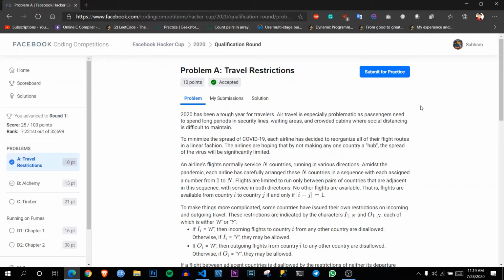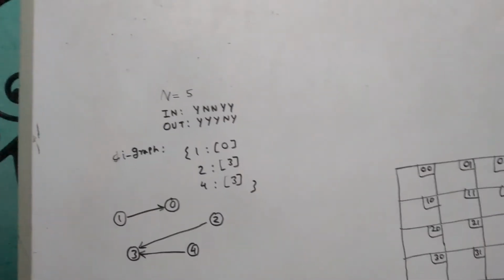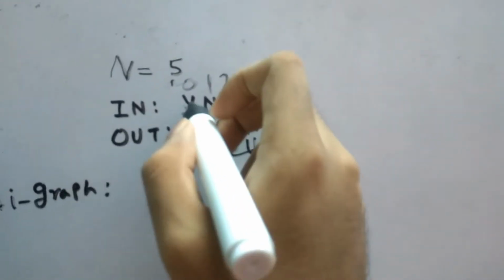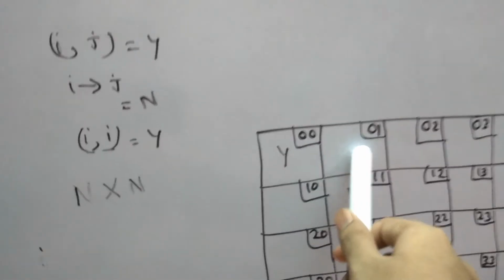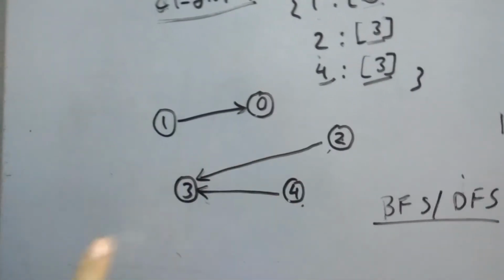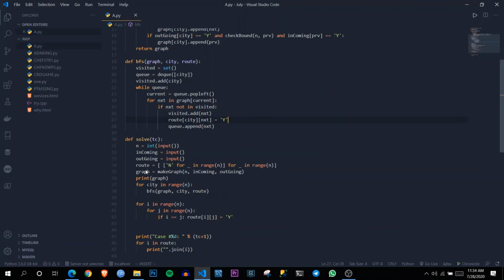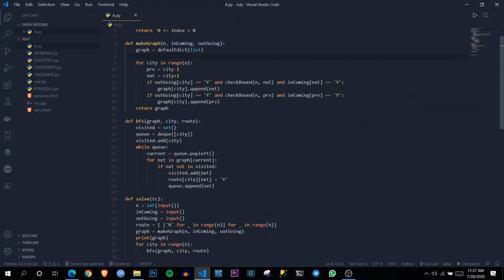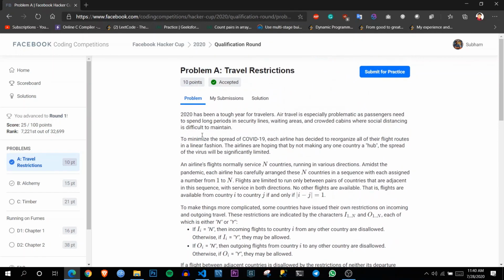Problem A : Travel Restrictions Solution | Facebook HackerCup 2020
Facebook HackerCup 2020 Editorials